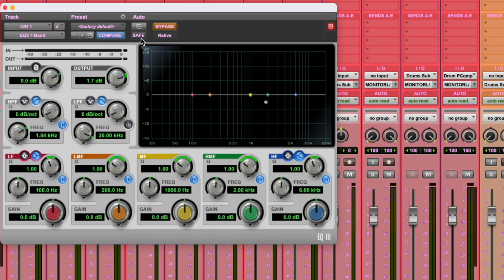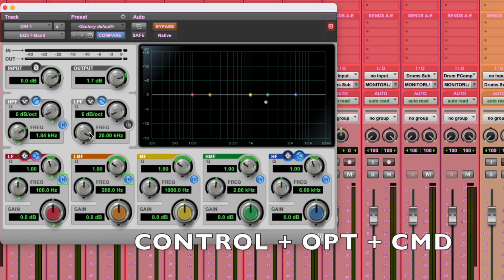VLOG 81 | MXT Week 3 Lecture 7: Mix Refinement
The final stages of mixing, and how to implement them. This week we'll be learning the final steps to finalizing our mixes, and then next week we'll be finishing them for real!